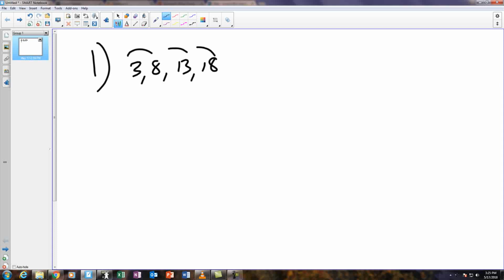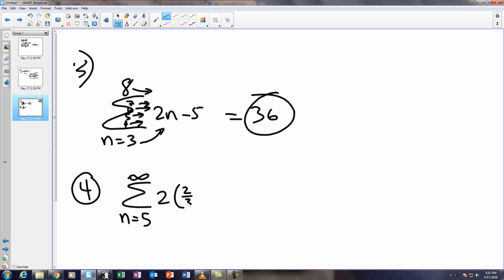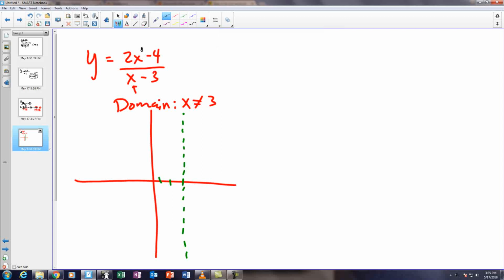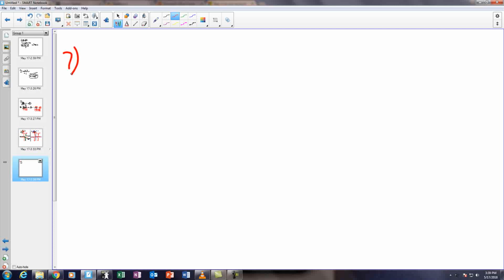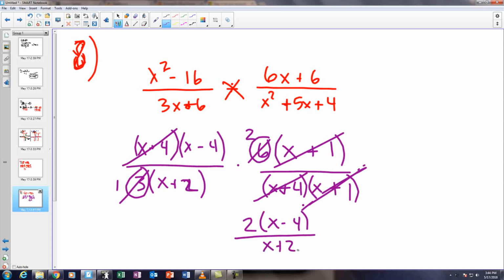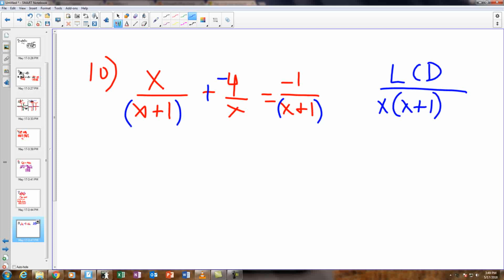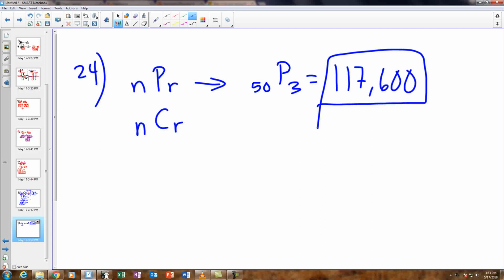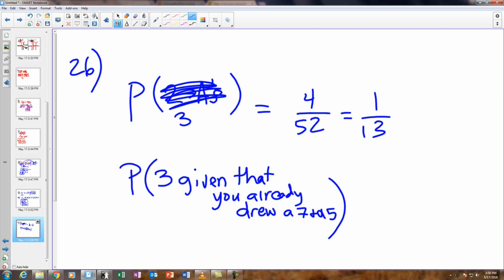Algebra 2 Final Review Part 1 2018